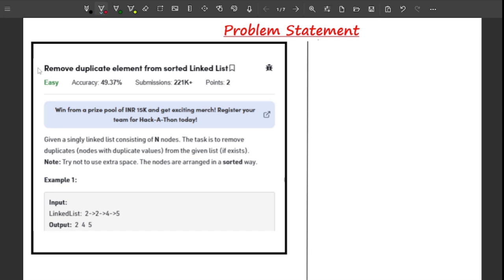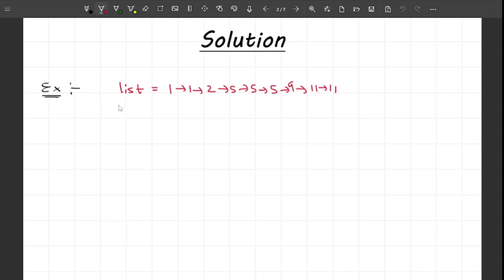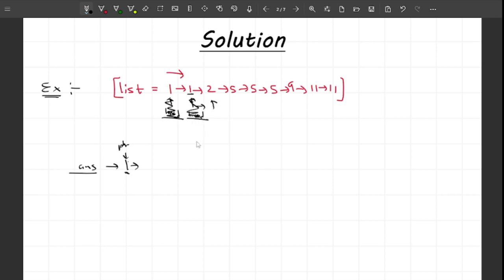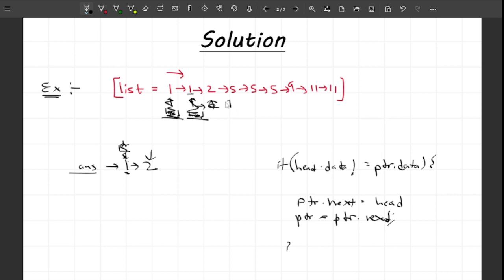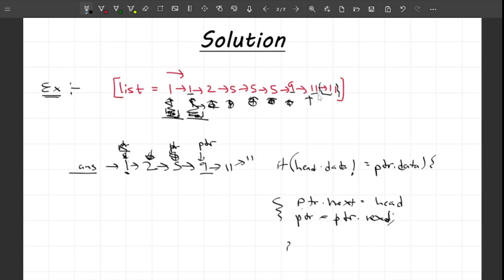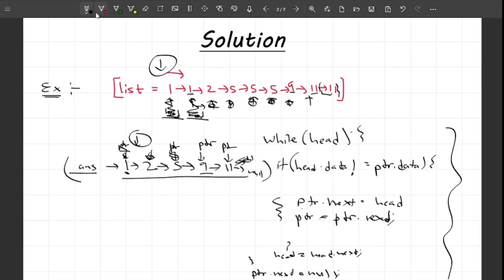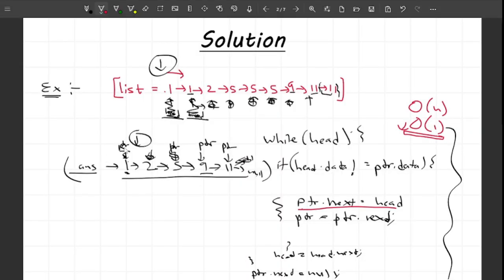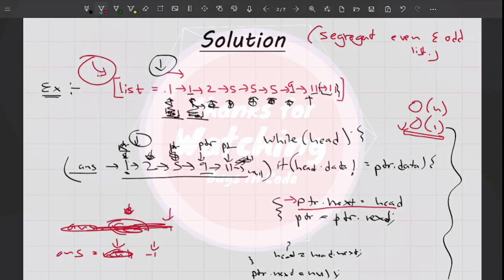Remove duplicate element from sorted Linked List | POTD | GFG Problem of the Day | GeeksforGeeks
Hey guys!! In this video, I've explained the gfg potd( Problem of the Day) - Remove duplicate element from sorted Linked List. This is really interesting problem based on Single Linked Lists.

Timestamps: -
0:00 Understanding the Problem Statement
01:03 Solution: Intuition and Approach
06:21 Code Implementation (C++, Java, Python)

Happy Coding :)
Keep Learning !!